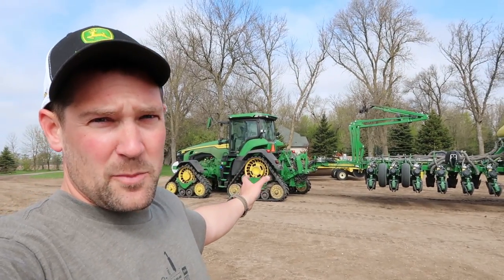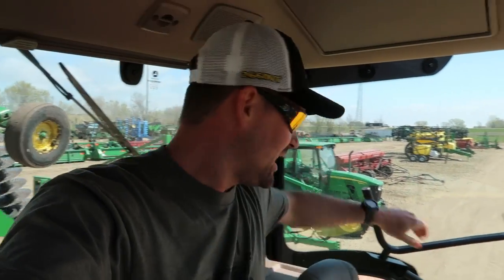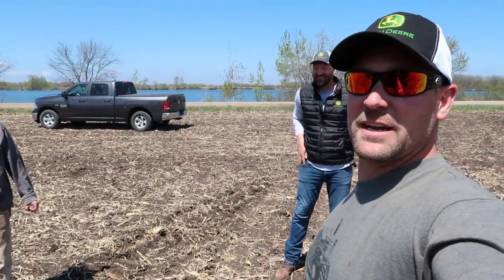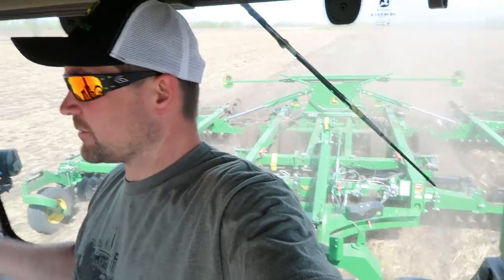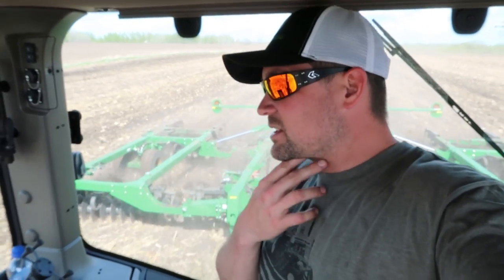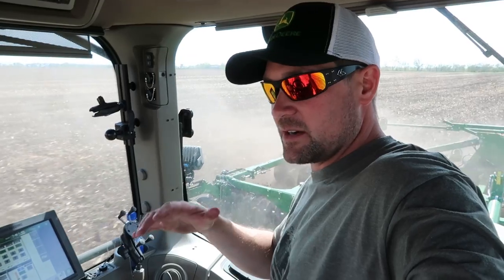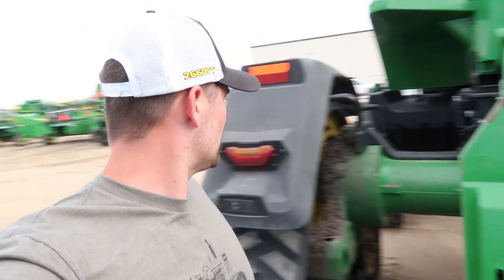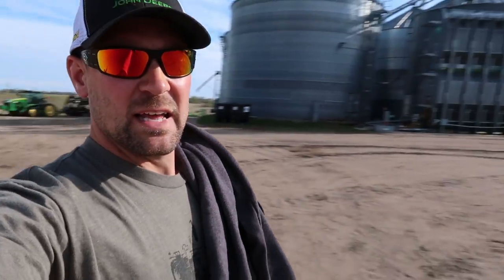Full on Double Tillage-ALL THE WAY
Full on Double Tillage-ALL THE WAY, Special Thanks to John Deere and Wildman Farms for giving us the opportunity to demo a 2660VT and 2680H the vertical tillage tool and high speed disk. It was an excellent opportunity to compare the two units side by side. We go to see how well the 8RX 410 pulled the large tillage equipment.

Equipment Demos
John Deere
►Take the Next Leap Forward

► Edited By
Becky Johnson